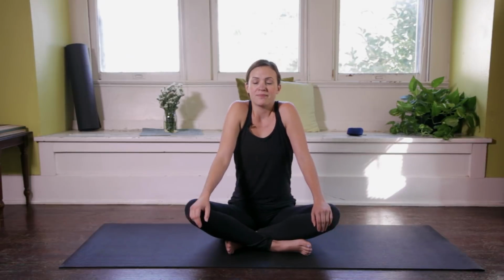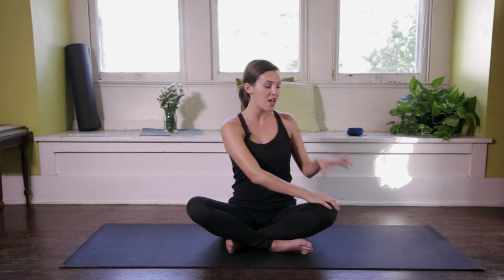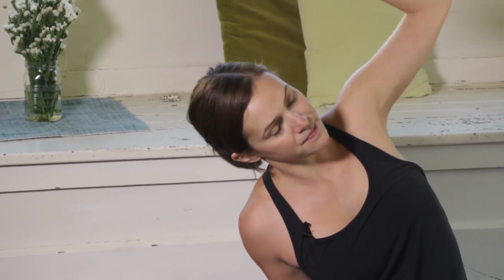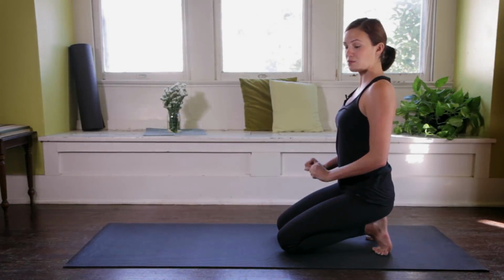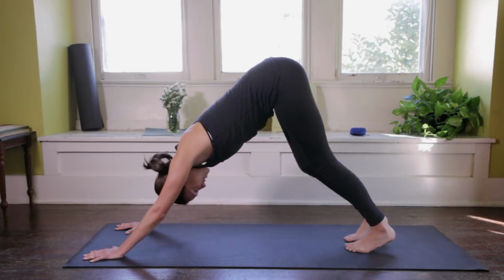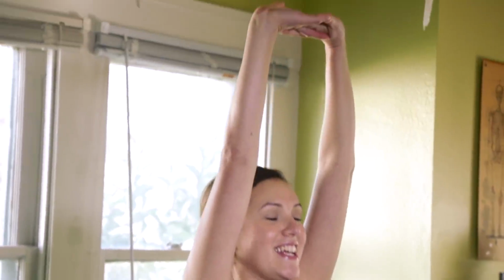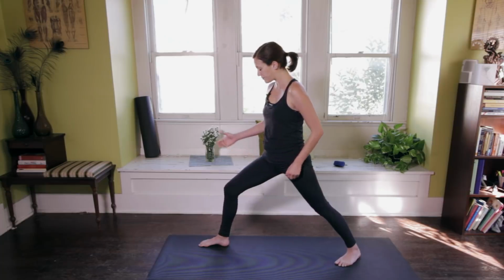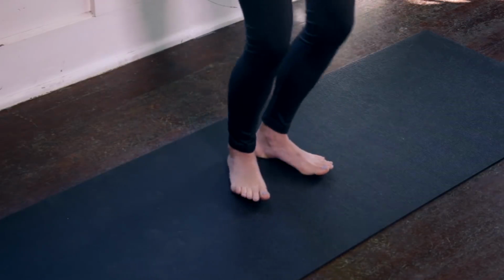Yoga For Complete Beginners - 20 Minute Yoga In The Comfort Of Your Home 🧘‍♀️🧘‍♂️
Yoga for Complete Beginners! Adriene welcomes all levels - complete and total beginners to start here!

Hop on the mat and start to build the foundation of your own yoga practice with this 20 minute home workout video!

Enjoy, stay mindful and find what feels good.

Consult your physician regarding the applicability of any recommendations and follow all safety instructions before beginning any exercise program. When participating in any exercise or exercise program, there is the possibility of physical injury. If you engage in this exercise or exercise program, you agree that you do so at your own risk, are voluntarily participating in these activities, assume all risk of injury to yourself.